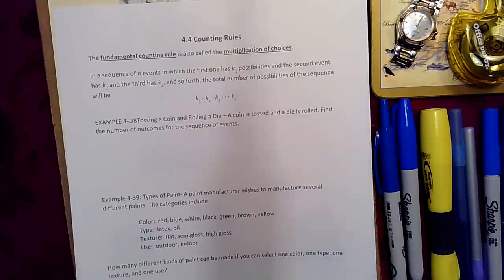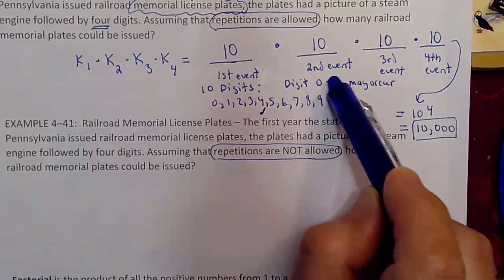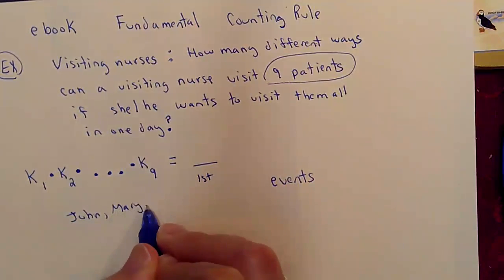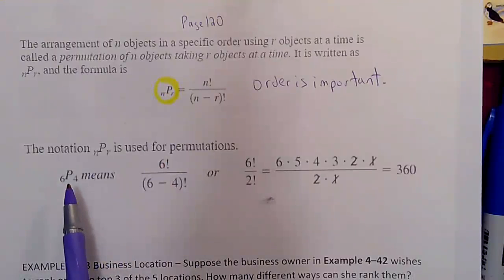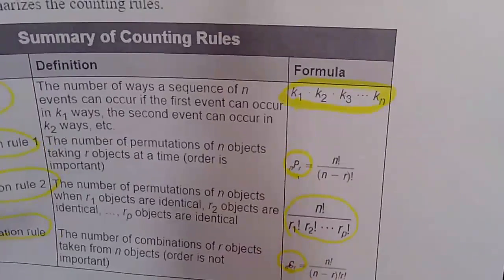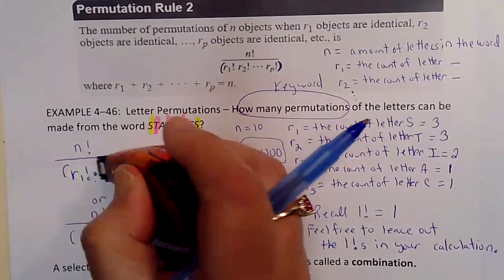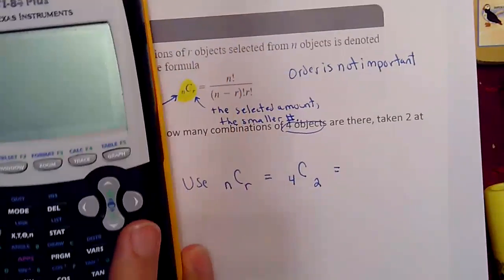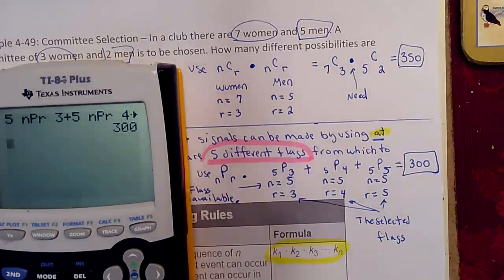Math 1342 Section 4 4 Counting Rules